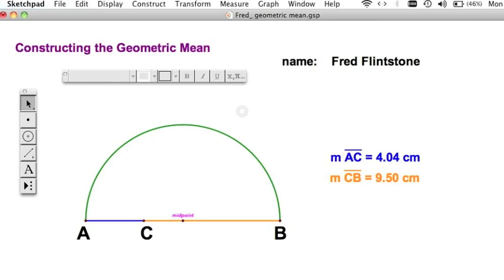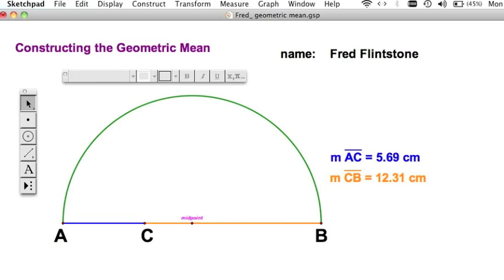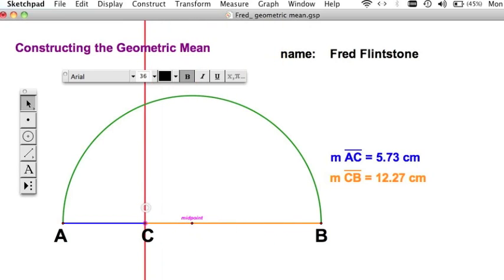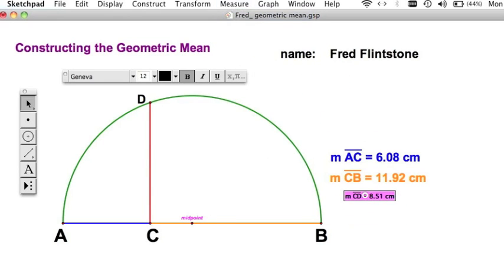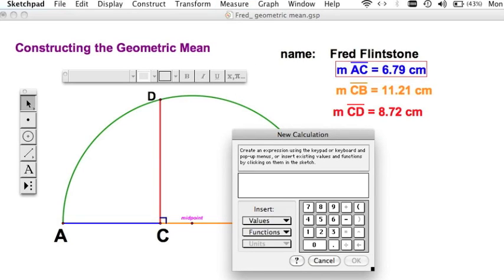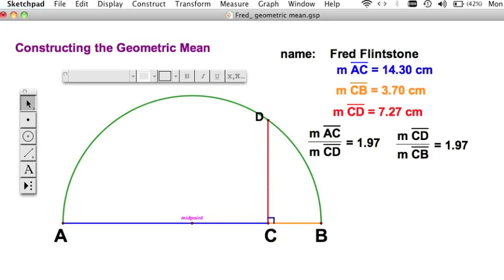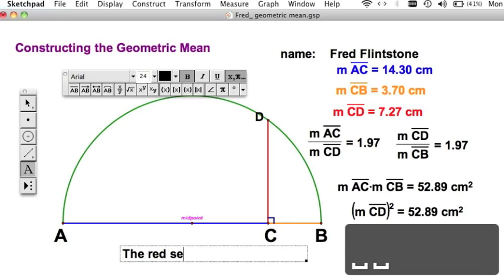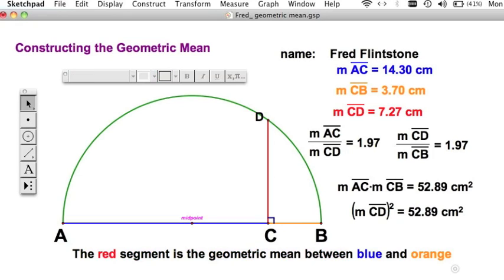6.1 GSP Geometric Mean Activity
Geometric Mean Activity on Geometer's Sketchpad, GSP

This Activity starts with a GSP file with a semicircle and its diameter split into two variable segments.  Students construct a segment perpendicular to the diameter, passing through the intersection .